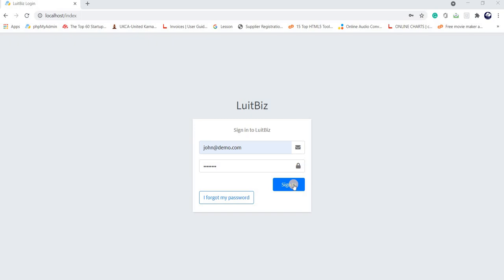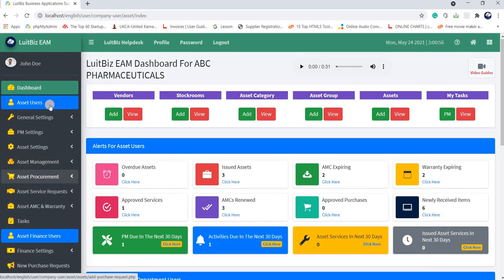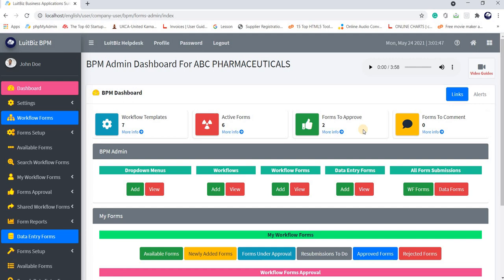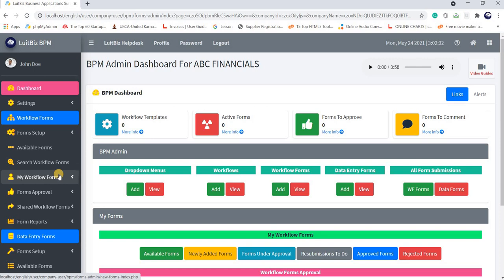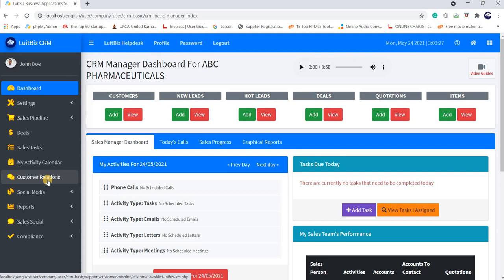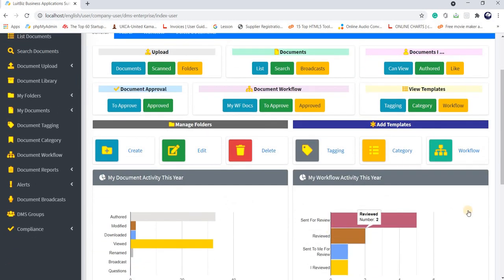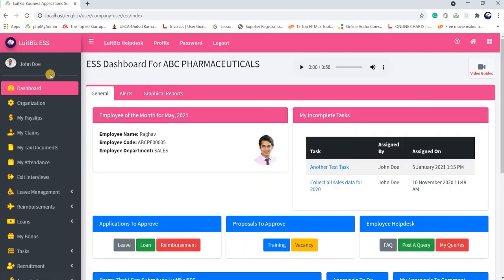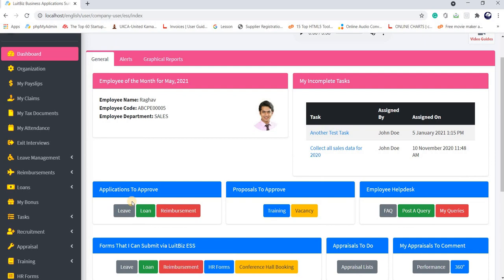LuitBiz Business Applications Suite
LuitBiz is a comprehensive Business Applications Suite with the following modules:

Business Process Management - "LuitBiz BPM"

Customer Relationship Management - "LuitBiz CRM Enterprise" & "LuitBiz CRM Basic"

Document Management - "LuitBiz DMS Enterprise" , "LuitBiz DMS Basic" & "LuitBiz DMS View"

Asset Management - "LuitBiz EAM"

Human Resource & Employee Self Service Management - "LuitBiz HRM & ESS"